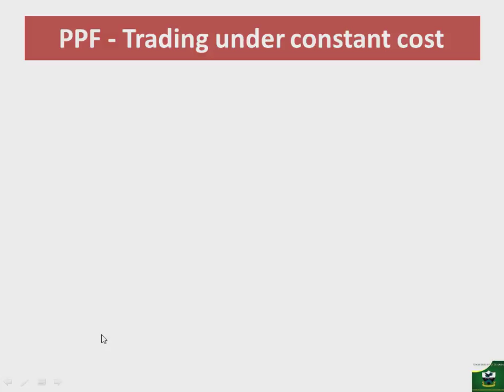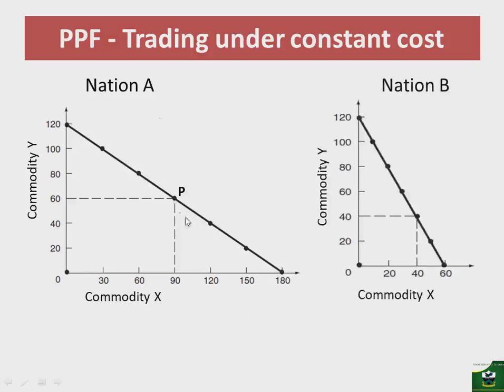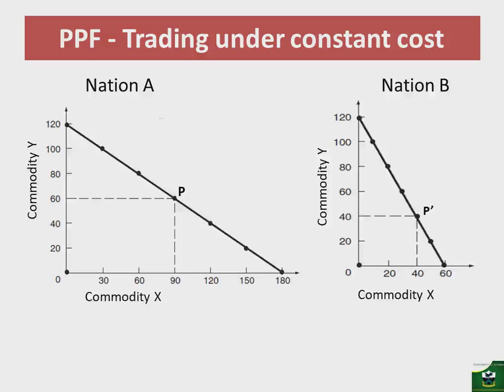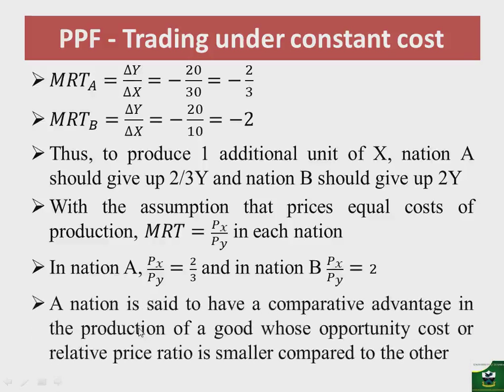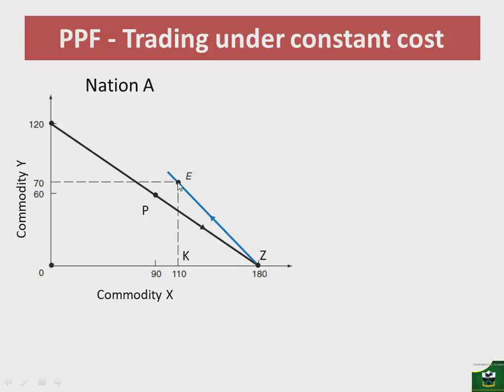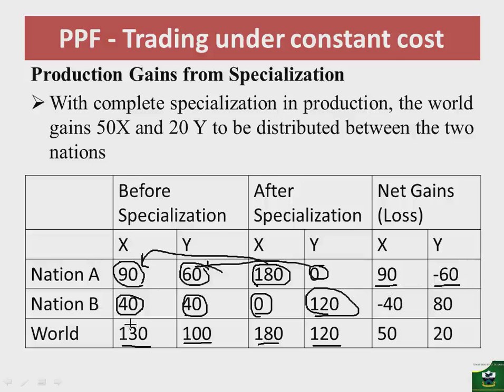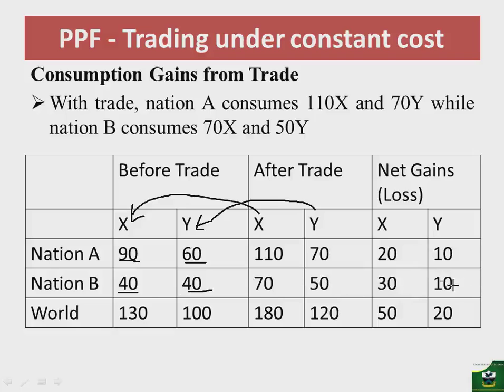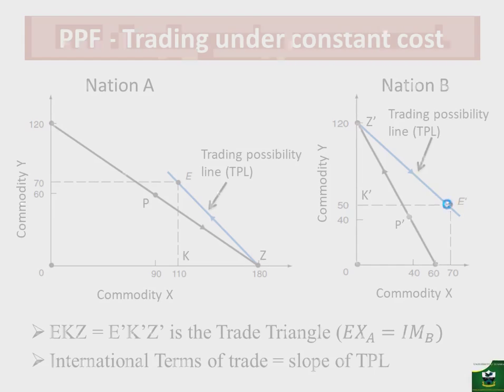ECF330 Unit 1 Session 3